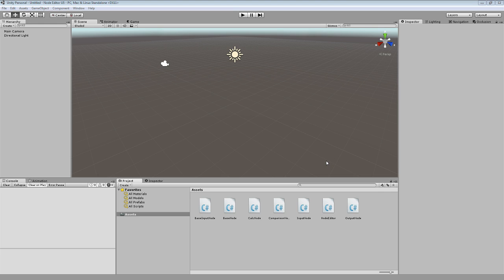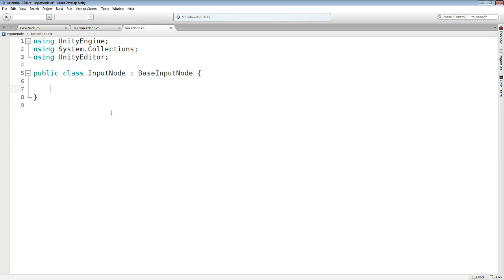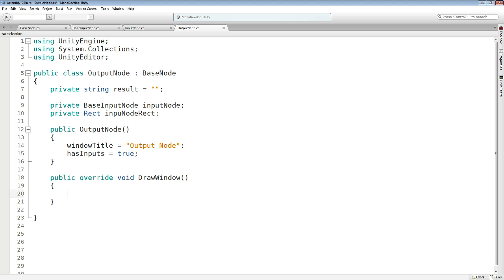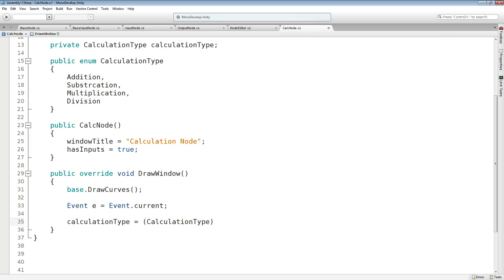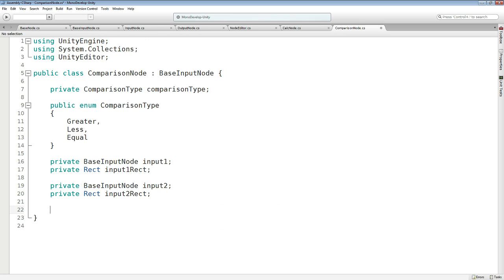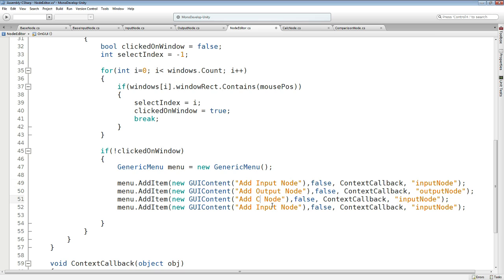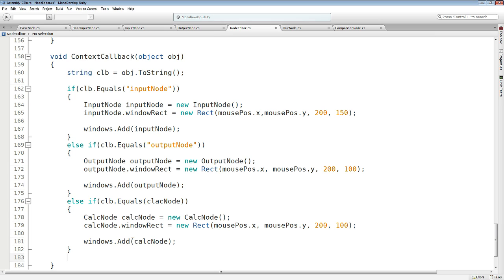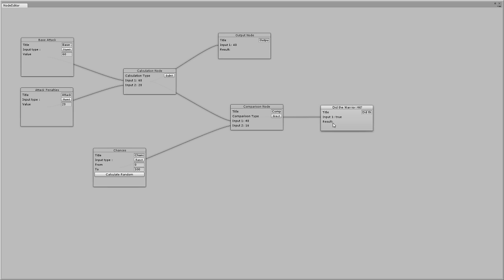Unity Tutorial Node Editors part 1 [Advanced]